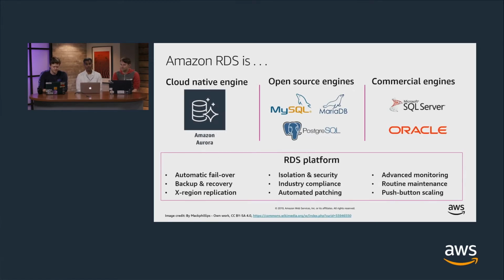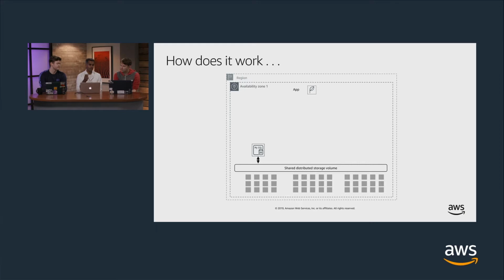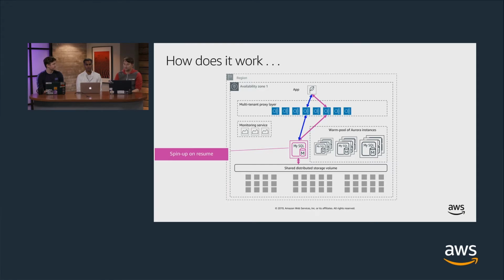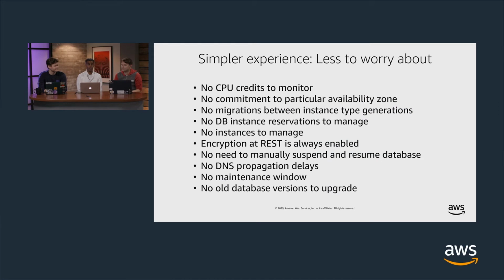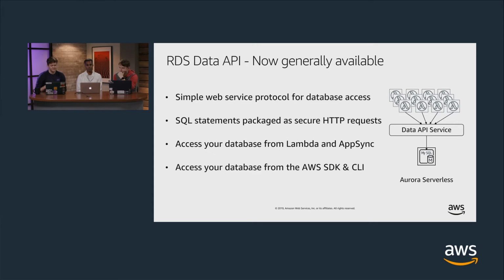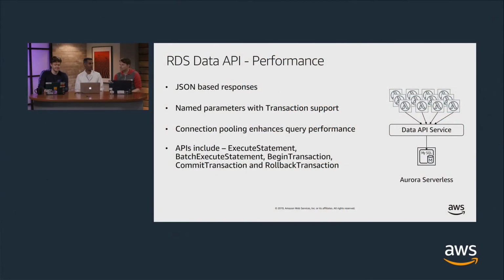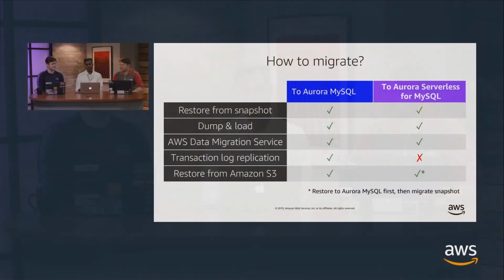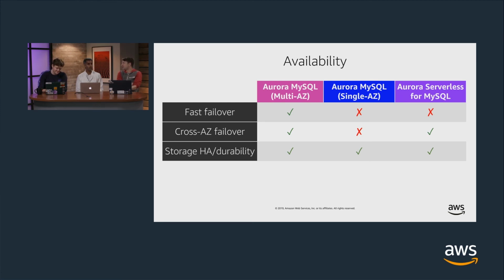Database Deep Dive Office Hours | S1 E6 – What's up with Serverless Databases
Join co-hosts Nick and Randall, as they bring on special guest Anoop Gupta to discuss what it actually means to use a serverless database, and how this makes lives easier for customers with respect to managing capacity planning, scaling, backups, recovery, and more.